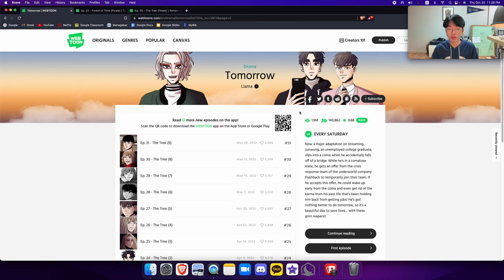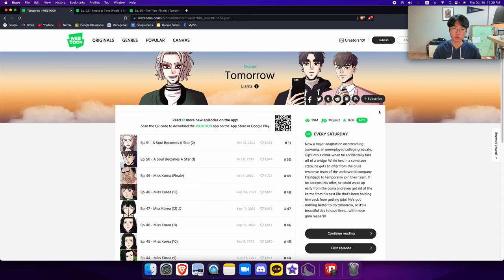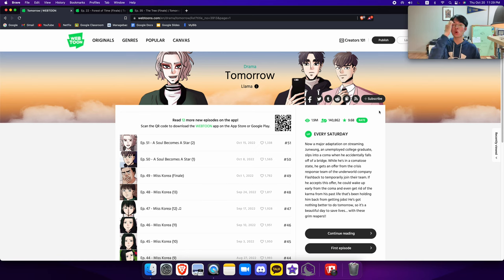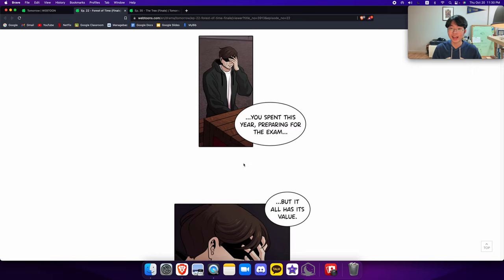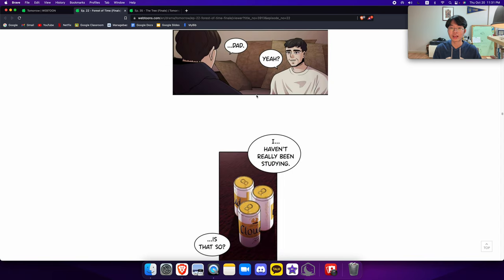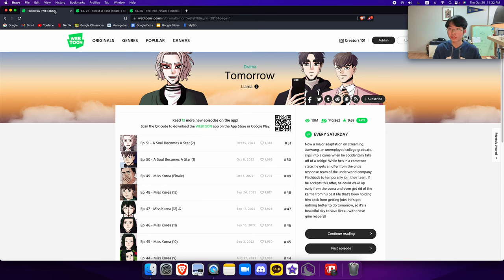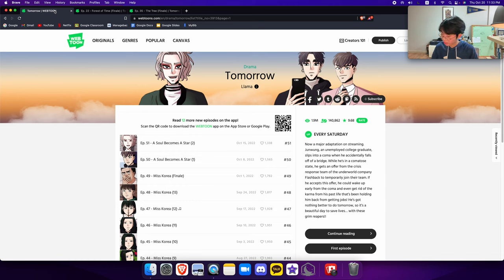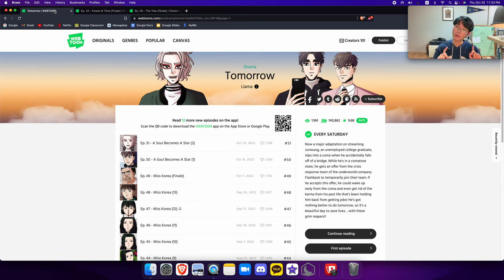[WebtoonRant#3] Grim Reapers that... Saves Lives?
- WebtoonRant
- Grim Reaper
- Warning themes of Suicide and Depression